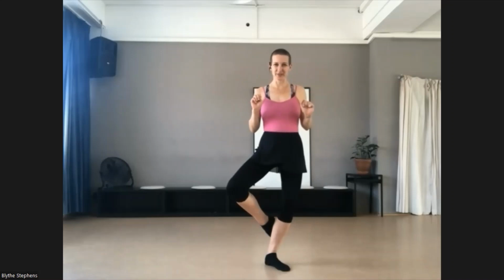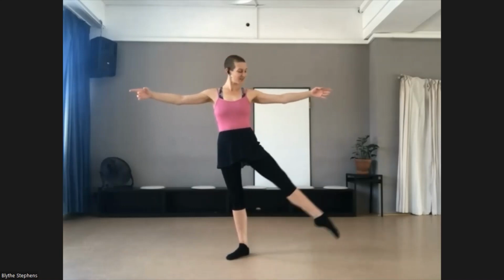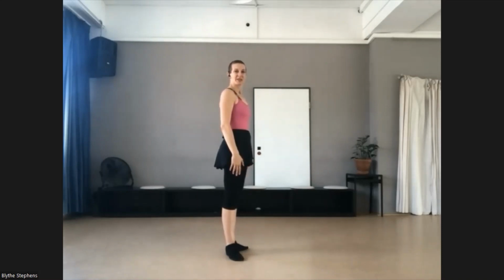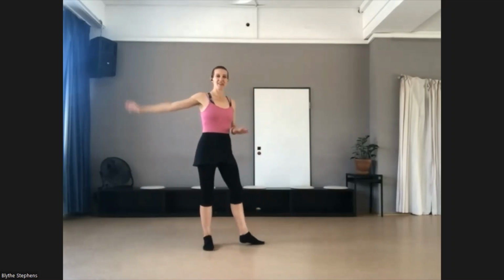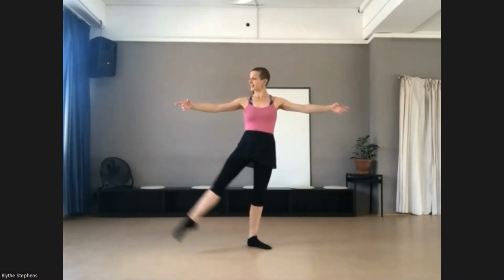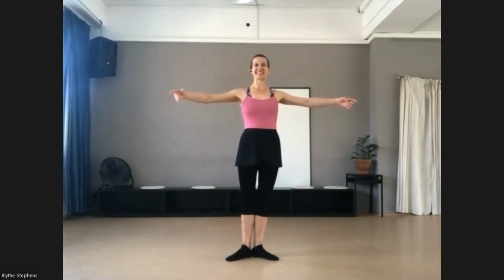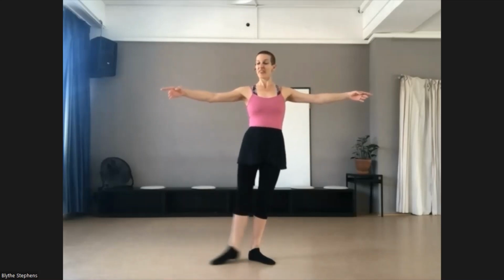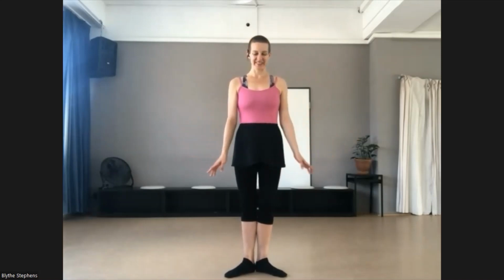Battement Dégagé 3 Directions & Ways - Ballet Dance Basics - Jete À La Seconde, En Croix, En Cloche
Battement Dégagé or Jeté is a lot of fun and an important brushing step that builds to virtuosic movements such as Grand Jete or leaping.

We may practice Degages at the barre or in the centre without additional support and here I demonstrate three different directions or movement patterns which are useful spatial concepts for all dancers:
* À La Seconde or to the 2nd position / side
* En Croix or in the shape of a cross to the front (Devant), side (À La Seconde), back (Derrière), side
* En Cloche swinging from front to back passing through the 1st position

This bouncy footwork is applicable to a variety ballet steps and dancing styles, and as always go at your own pace and focus on safe and mindful technique.

_Chapters_
00:00 Battement Degage applications
00:20 Introduction to myself, today's movement
00:52 Way #1: Degage a la seconde
01:42 Way #2: Degage en croix
02:33 Way #3: Degage en cloche
03:19 Practice all 3 with music, slower tempo
05:17 Practice with music, faster tempo
07:12 Thanks for watching and/or dancing along!

Come on over to ablythecoach.com to sign up for my free weekly email newsletter and I look forward to connecting with you.

Blythe Stephens, MFA & Bliss Catalyst
she/her or they/them
helping multi-passionate creatives dance through their difficulties and take leaps of faith into fulfillment through coaching, yoga, & dance education
Studio: Tanzschule Tanzraum Nippes, Cologne, Germany